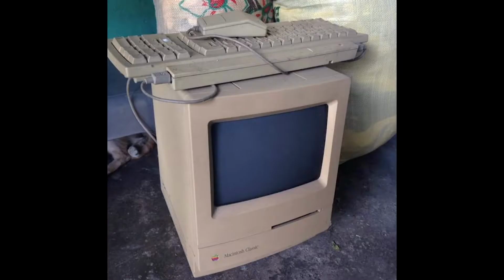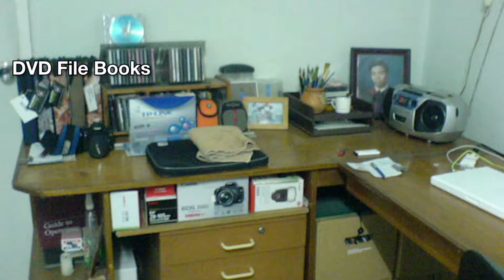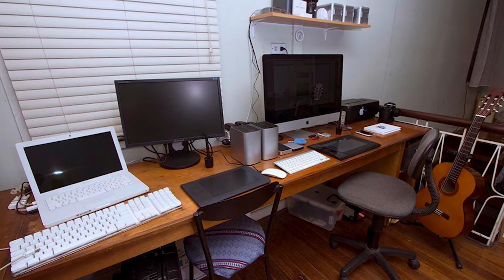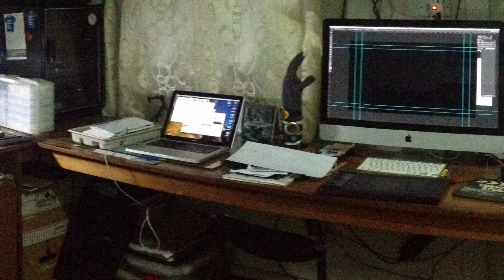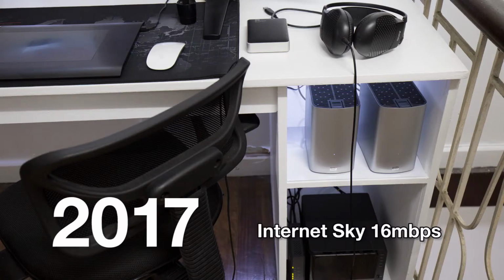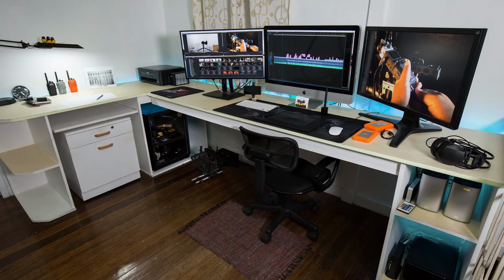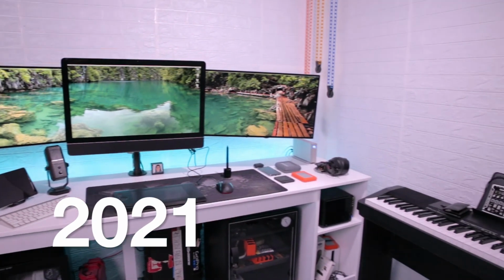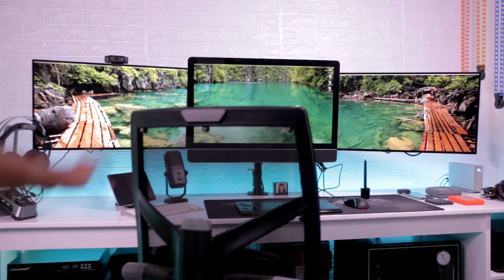DREAM WORKSTATION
My Dream Workstation, 27 years of evolution. From a Macintosh Classic in 1994 to an Apple iMac in 2021.

LaCie